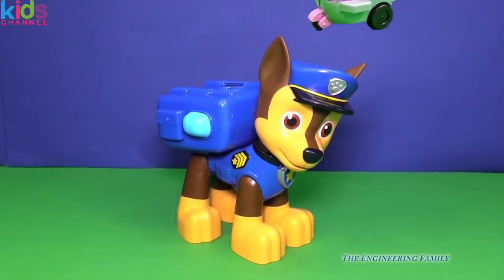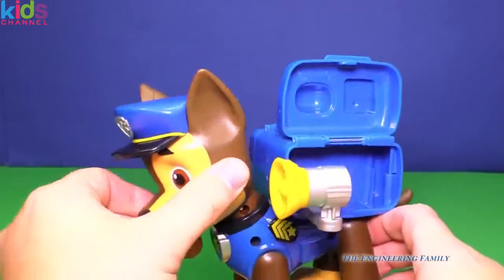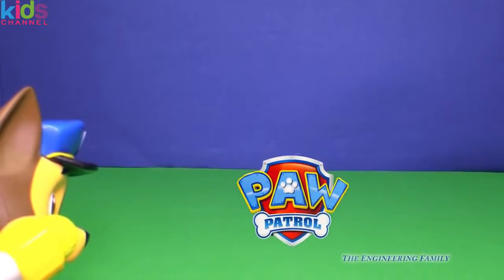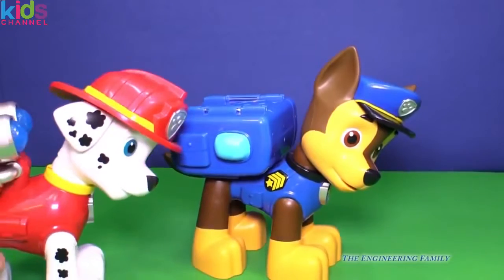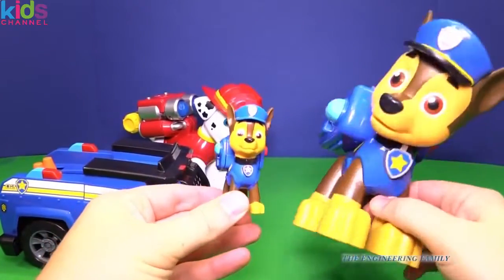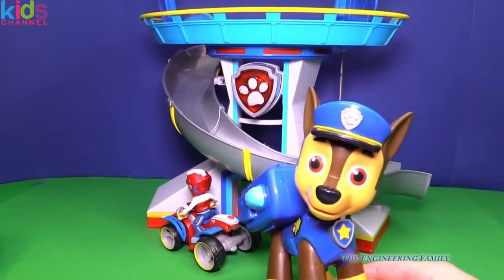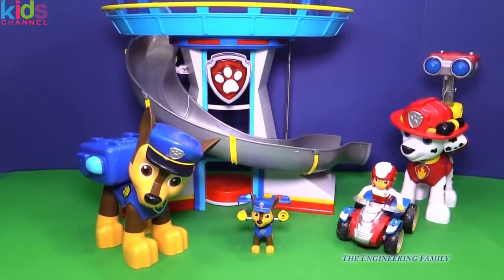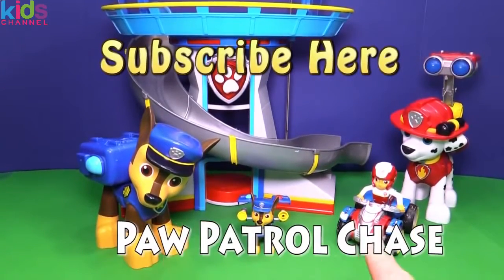Kids Toys 2017 - PAW PATROL Nickelodeon Paw Patrol Jumbo Chase Paw Patrol Video Toy Review - Toys